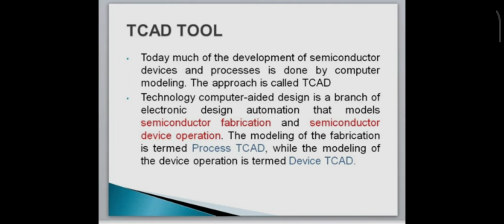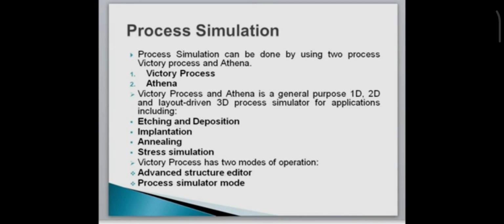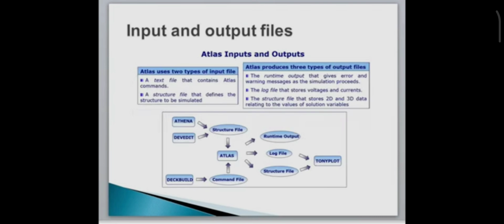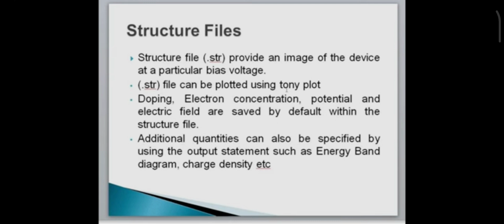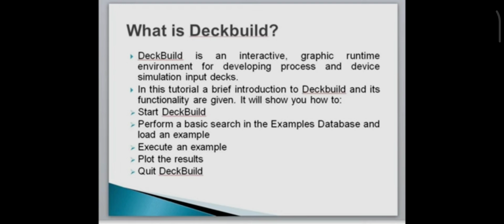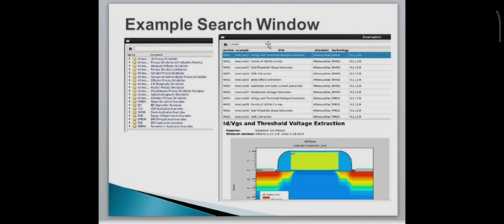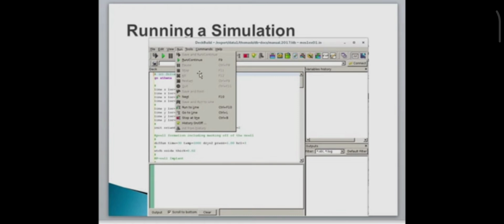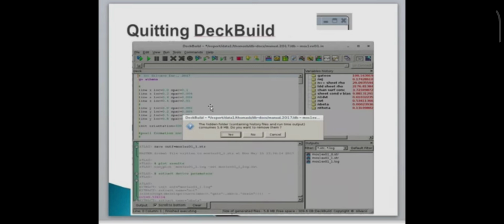Tutorial -1 Learn how to use SILVACO TCAD ATLAS, What is TCAD Silvaco Deckbuild(Basic Introduction)